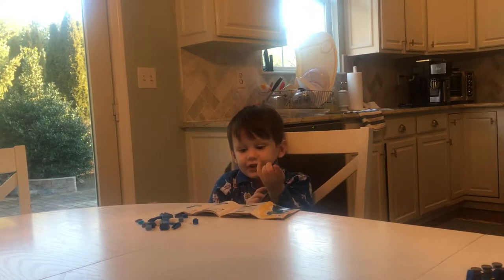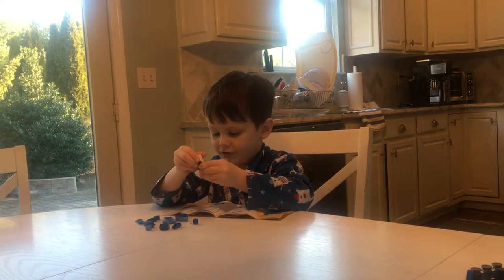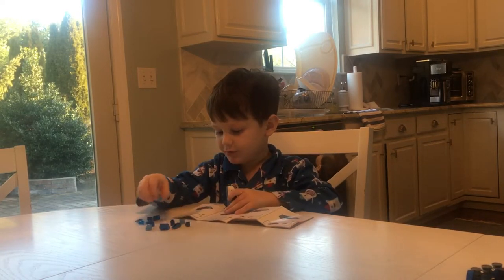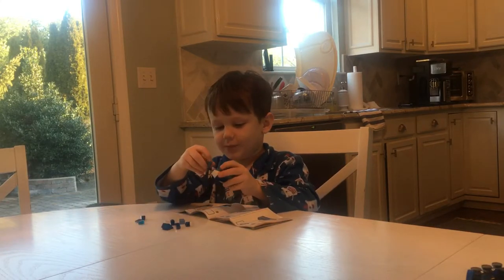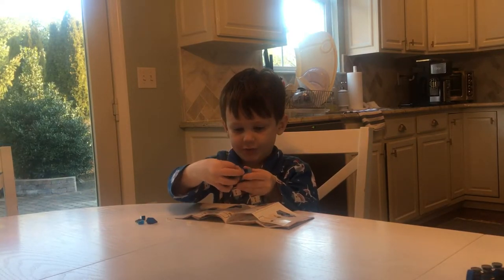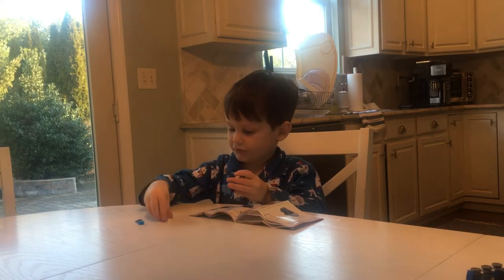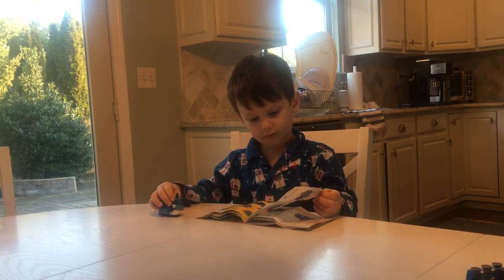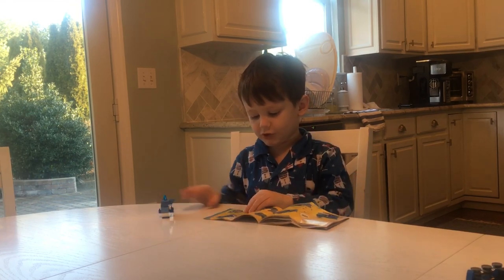LEGO Cole builds Classic LEGO Whale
Classic LEGO Whale build